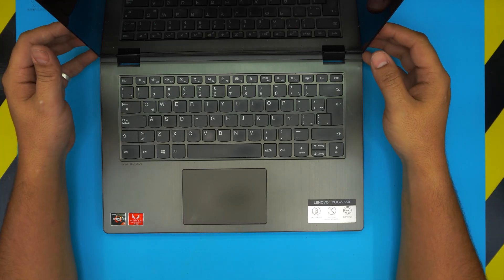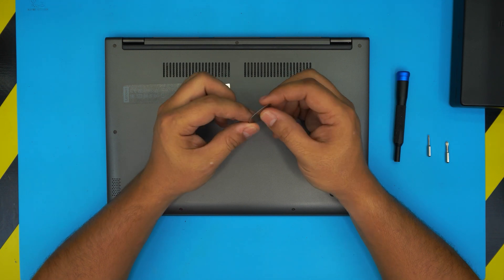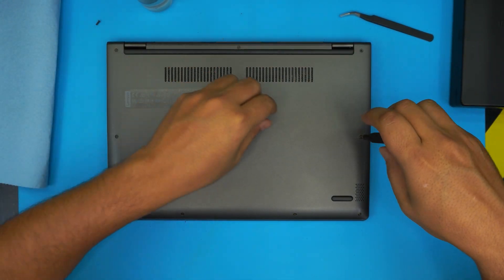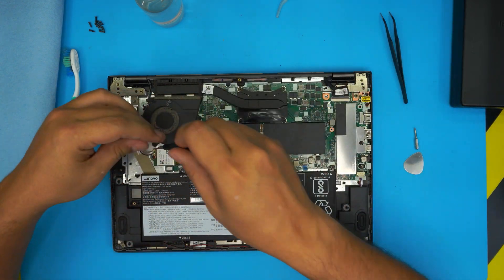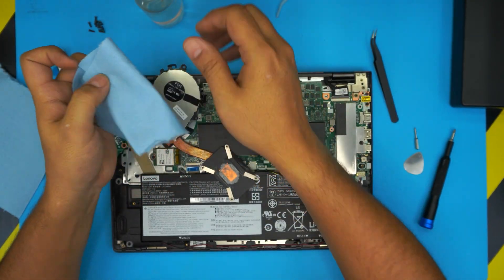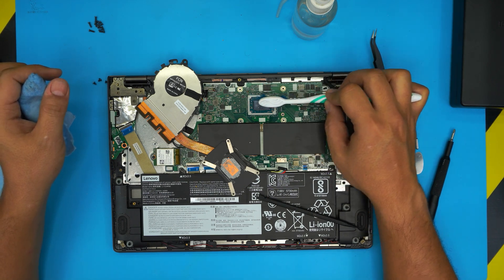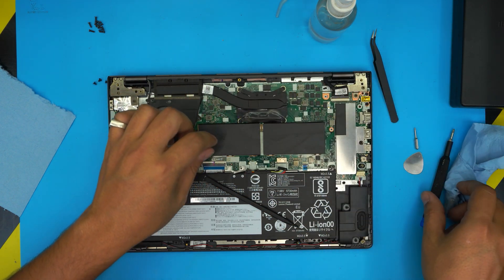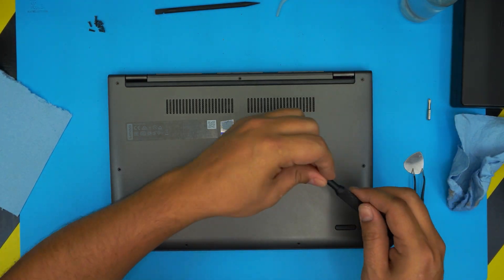Lenovo Yoga 530 - 14RR 81H9 | SERVICE | REPASTE | CLEANING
In this video i will show you how to CLEAN AND REPASTE YOUR Lenovo Yoga 530 - 14RR  81H9 laptop STEP By STEP.
👉 links:
🔵 BEST THERMAL PASTE
👉 Tools used:

› Bitcoin:36KgkZraGcSJsGU6snZDfmFfX9piZj4aqv
› Ether (ETH):0x7554389ffaf349c8ad6b484e25e03bfd57da244a
› Litecoin (LTC):MUvuymvrgB3ENYY1Tn8H9A7QupbXa1kib5
› Bitcoin cash (BCH):pzt0clpwj9tm07qvsnksdnvwdskps8kkxv03q9h6w9
› TrueUSD (TUSD):0x7554389ffaf349c8ad6b484e25e03bfd57da244a
› BAT (BAT):0x7554389ffaf349c8ad6b484e25e03bfd57da244a